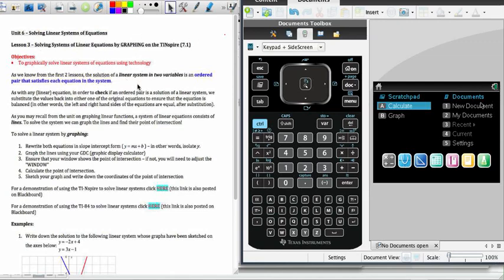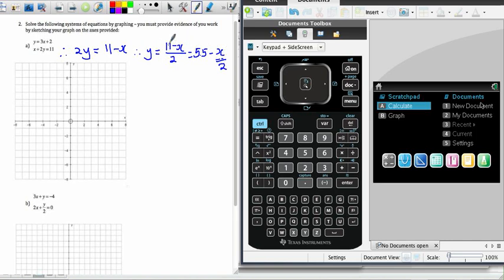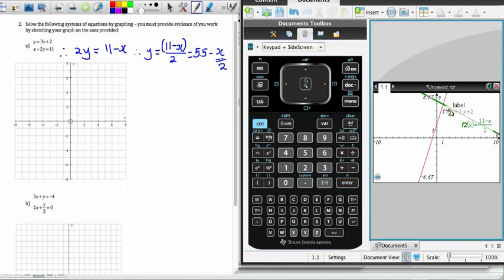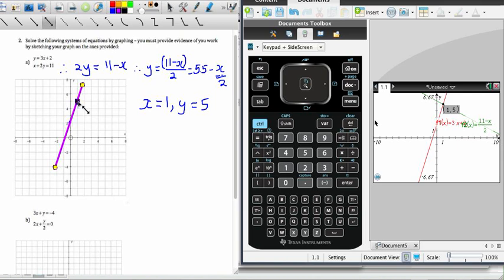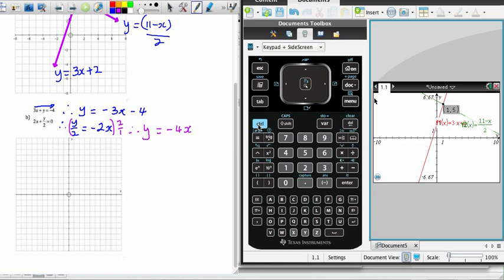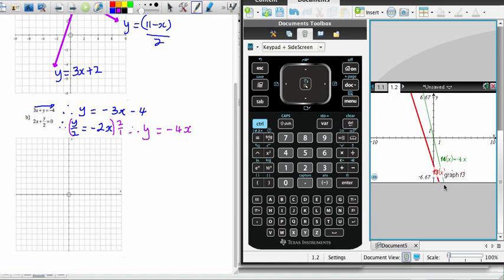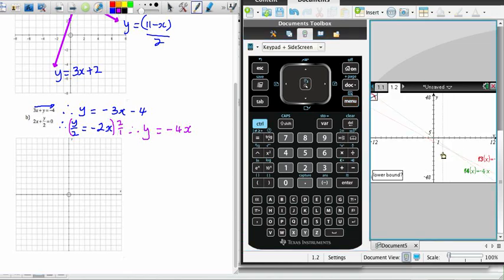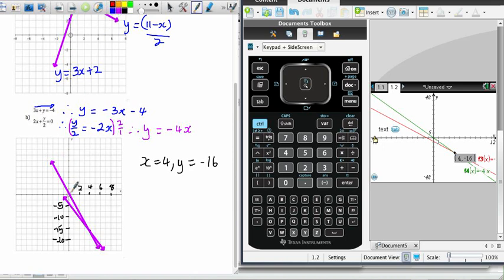Linear Systems on the TI-Nspire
Solving Linear Systems on the TI-Nspire